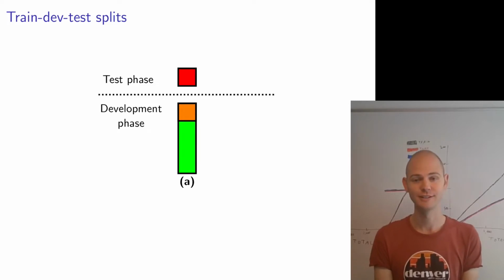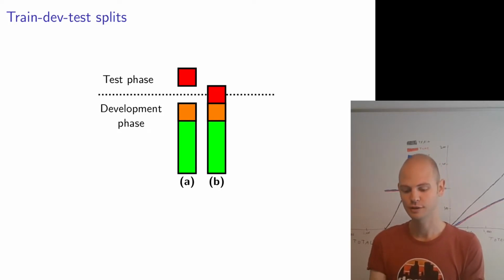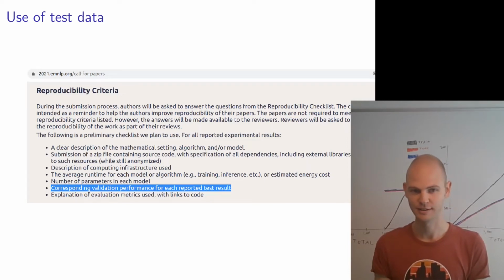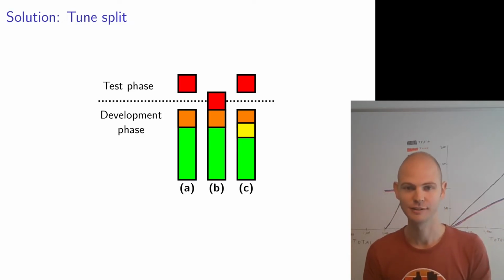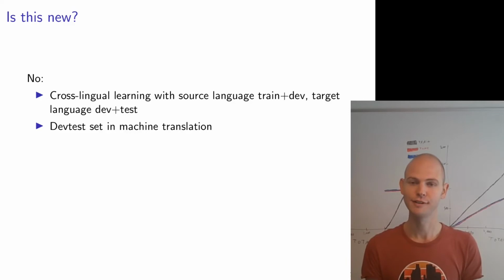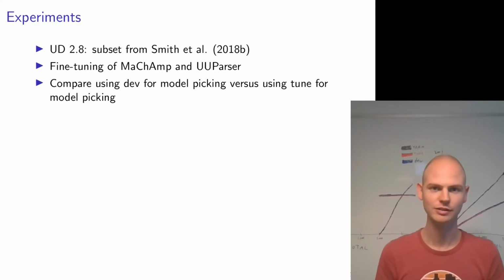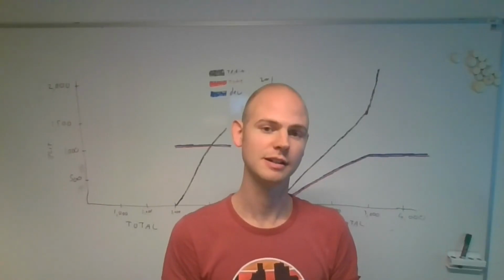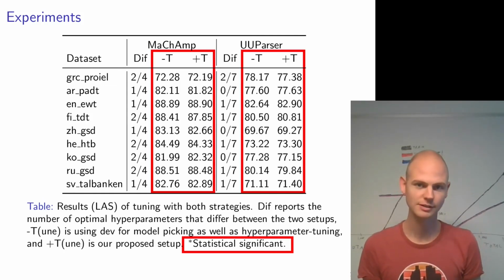We Need to Talk About train-dev-test Splits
Standard train-dev-test splits used to benchmark multiple models against each other are
ubiquitously used in Natural Language Processing (NLP). In this setup, the train data is
used for training the model, the development
set for evaluating different versions of the proposed model(s) during development, and the
test set to confirm the answers to the main research question(s). However, the introduction
of neural networks in NLP has led to a different use of these standard splits; the development set is now often used for model selection during the training procedure.Because of
this, comparing multiple versions of the same
model during development leads to overestimation on the development data. As an effect,
people have started to compare an increasing
amount of models on the test data, leading to
faster overfitting and “expiration” of our test
sets. We propose to use a tune-set when developing neural network methods, which can be
used for model picking so that comparing the
different versions of a new model can safely be
done on the development data.